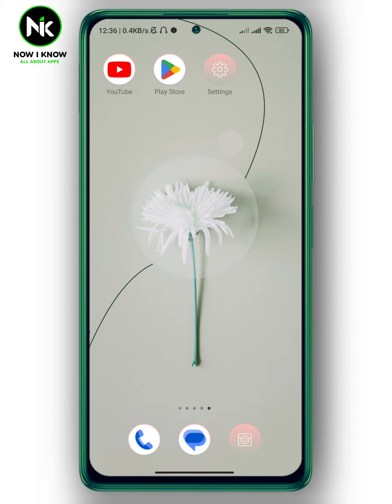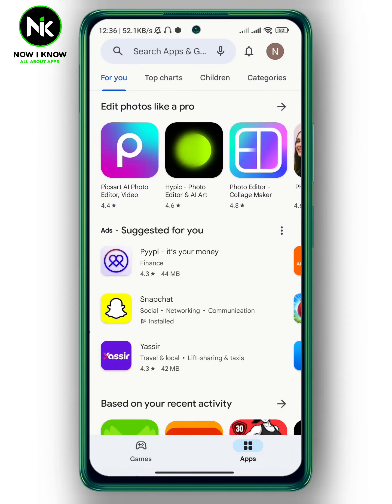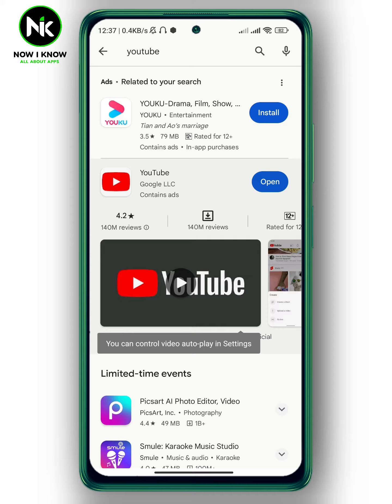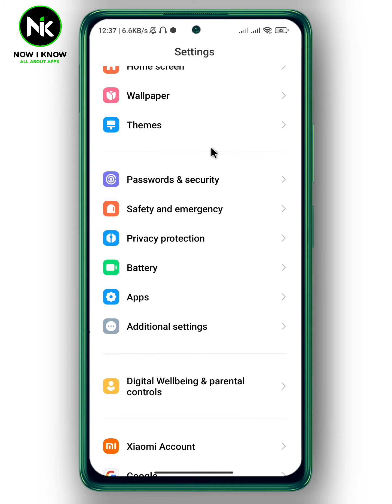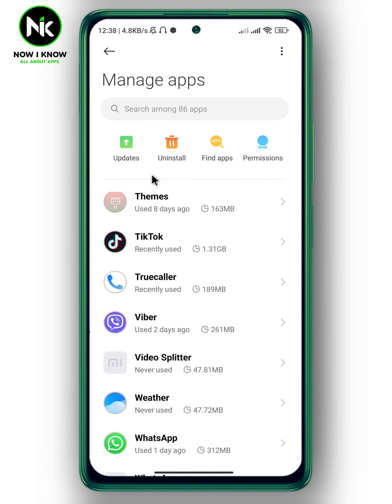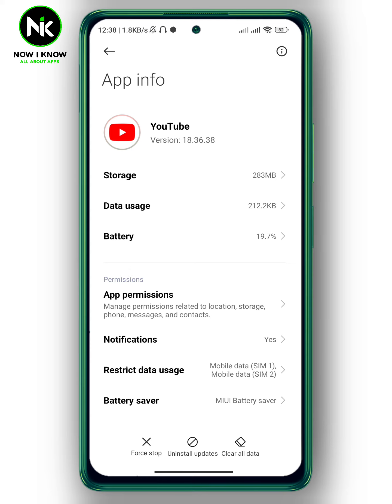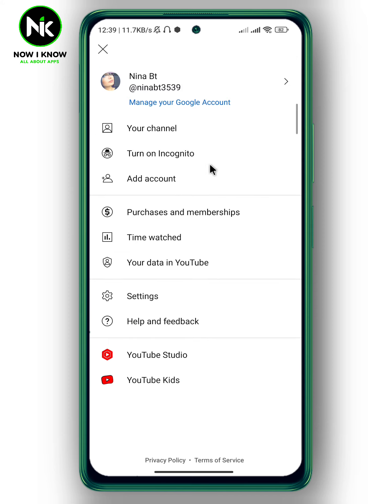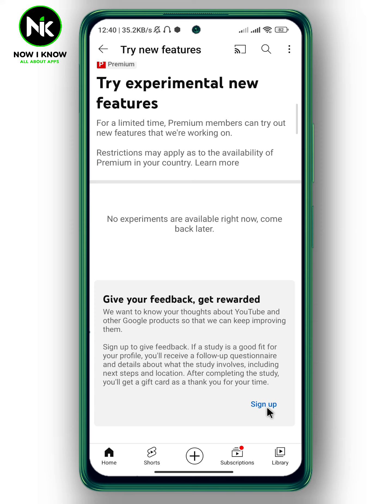How To Get The New YouTube Update 2023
How to get the new YouTube update ? This is the most common questions that most Youtube users worldwide ask themselves. Although Youtube has made it possible to get the new YouTube update , most Youtube users have difficulty finding this “ How to get the new YouTube update ” feature, primarily because of its confusing interface. But we are here to answer these questions and assist you as best as possible.

Here is everything you need to know about how to get the new YouTube update on the mobile app. (android or iphone).
00:00 Introduction
00:21 How to get the new YouTube update